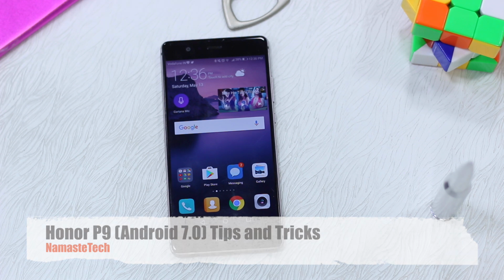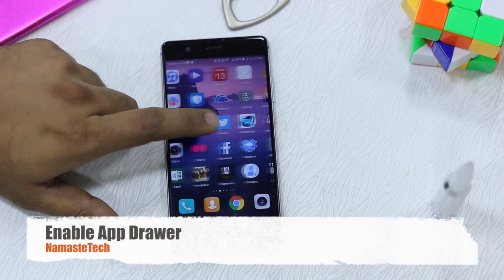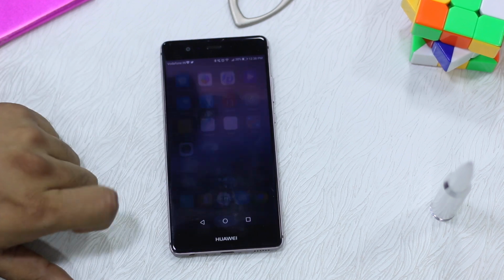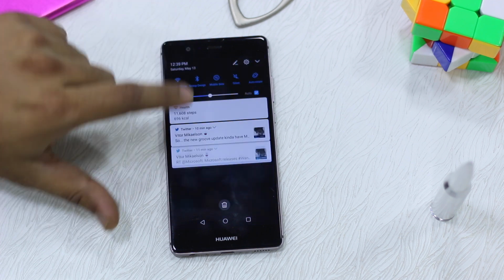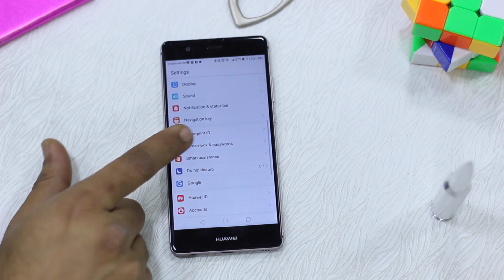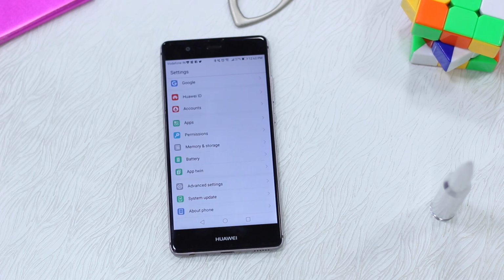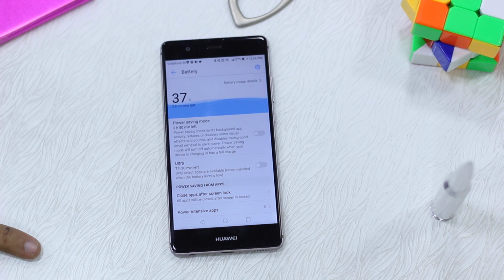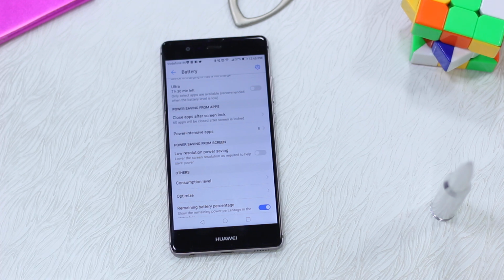Huawei P9 Tips and Tricks with Android 7.0 and EMUI 5.0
Check out the new Tips and Tricks in Huawei P9 after updating to Android 7.0 and EMUI 5.0